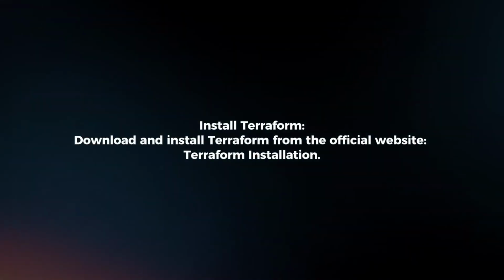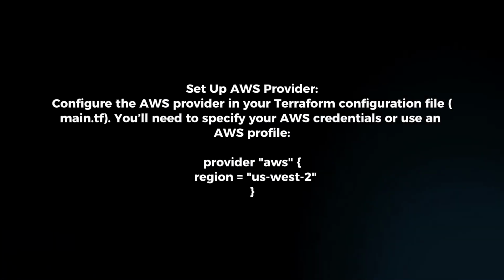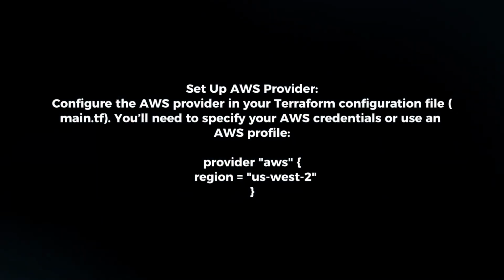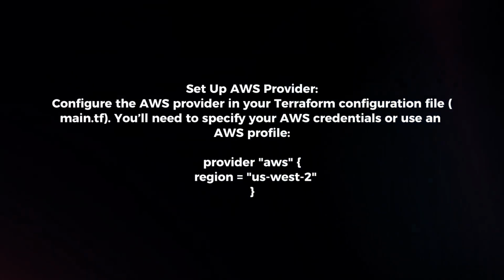How To Use Terraform With AWS (2025)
In this video I will explain How You Can Use Terraform With AWS In 2025.